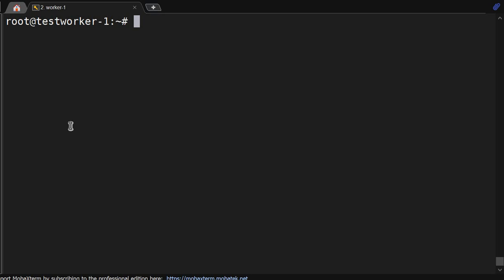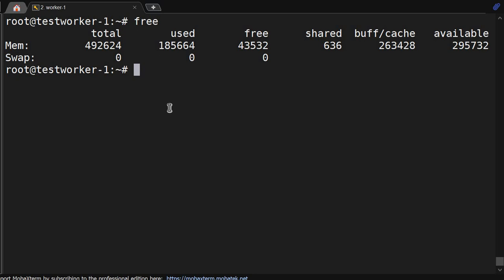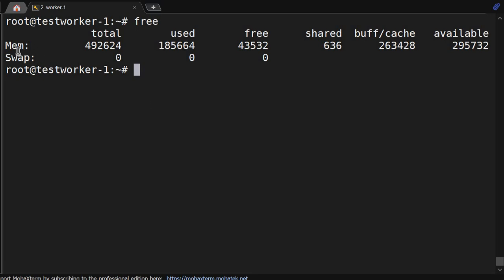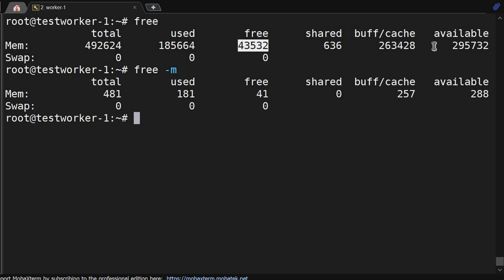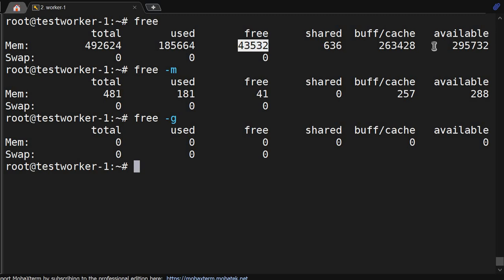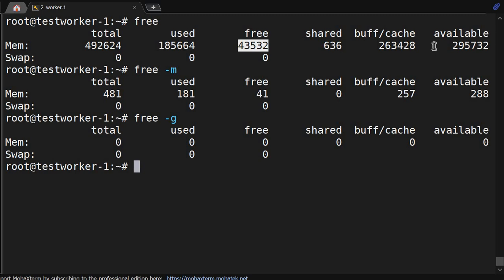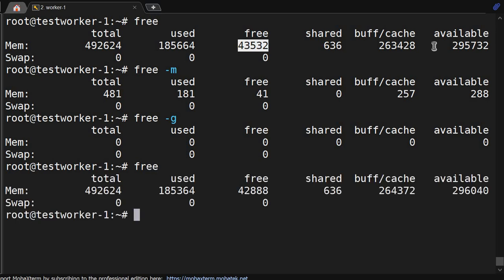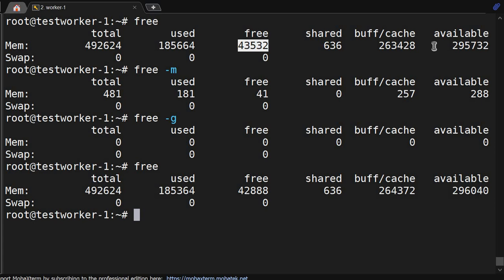How to find used unused free and available memory using free command in redhat Linux rhel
how to use free command and what are the use cases.
how to check memory usages
how to check swap usage in linux server